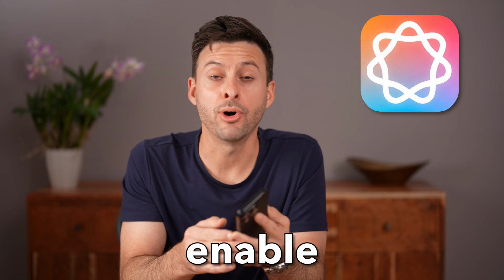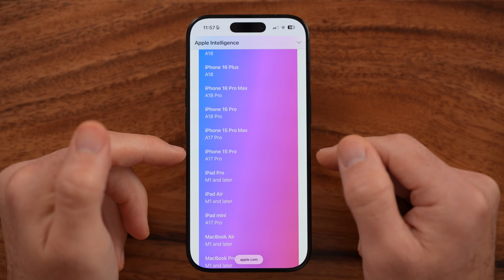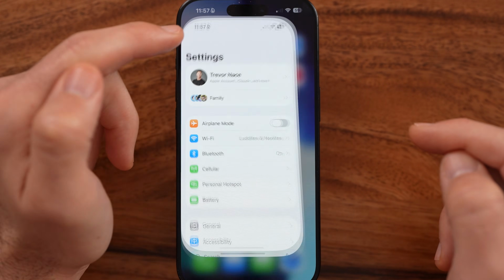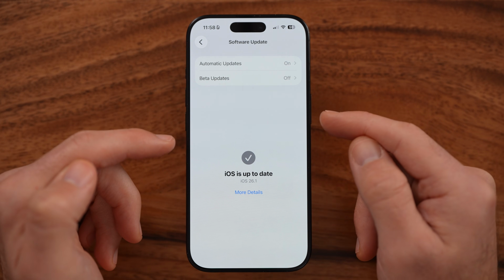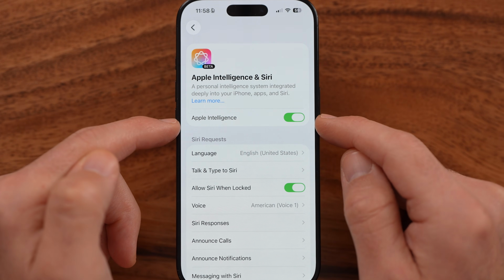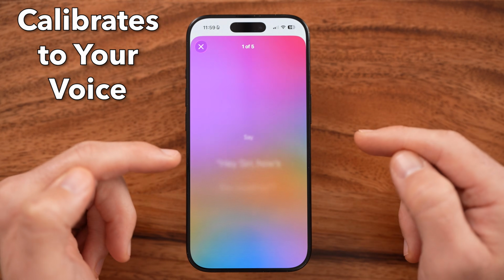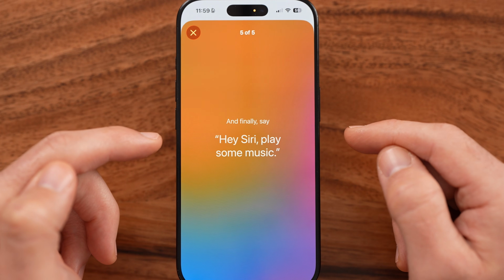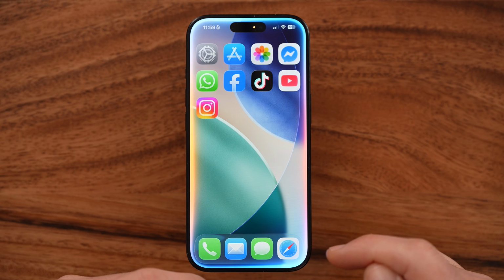How To Enable Apple Intelligence On iPhone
Here's how to enable Apple Intelligence on your iPhone so that you can make use of the AI features.